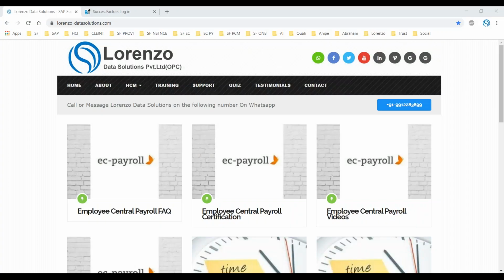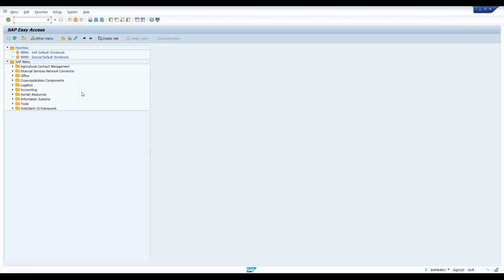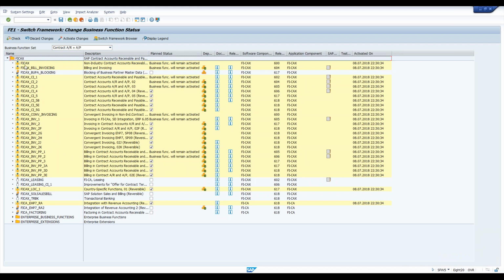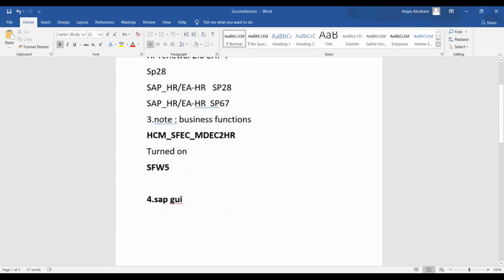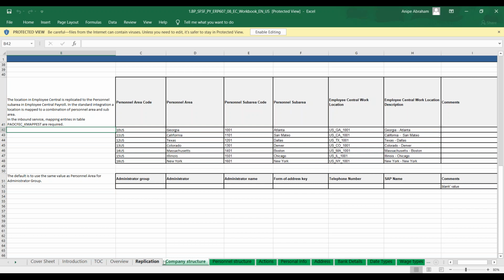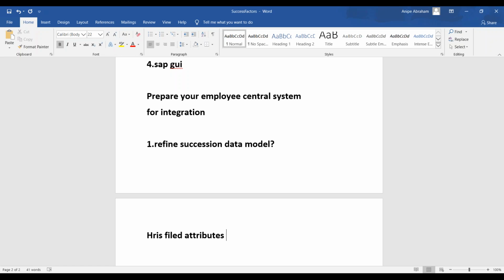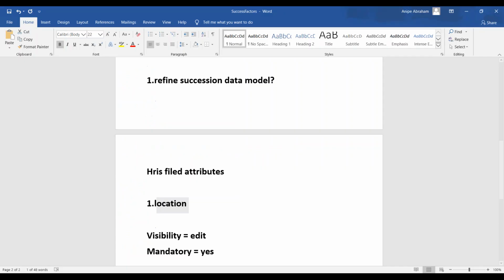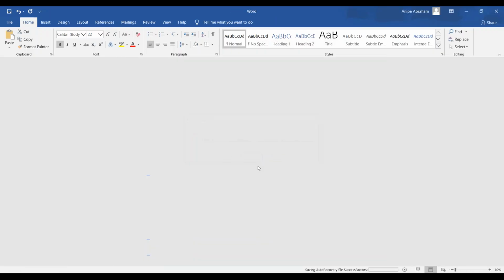SAP SuccessFactors Employee Central Payroll Demo.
SAP SuccessFactors Employee Central Payroll Demo , Employee Central Payroll (ECP) is based on SAP's on-premise payroll engine and delivered in a hosted environment. Though the core engine of ECP is the same as the SAP on-premise payroll engine; from a development, support and licensing perspective it is a separate product

Regards,
Anipe Abraham
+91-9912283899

Anipe Abraham  Offers Best SuccessFactors Online Training  In The Areas Of SAP SuccessFactors Employee Central Online Training , Employee Central Payroll Online Training , Recruitment Management Online Training and Onboarding 2.O Online training or self-learning videos